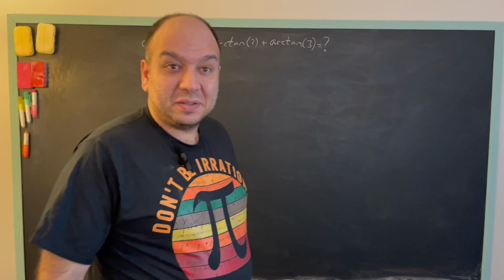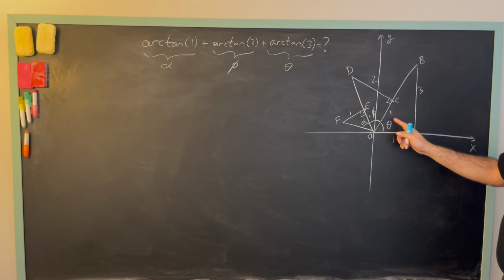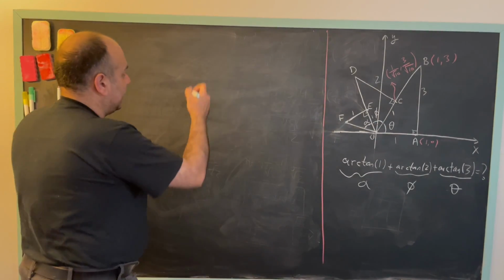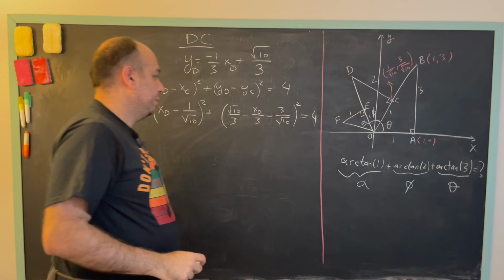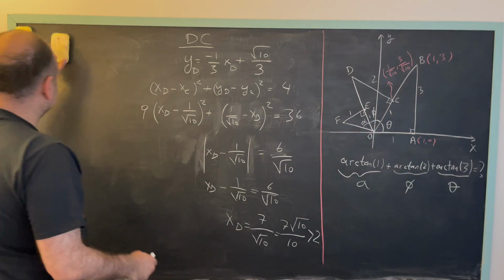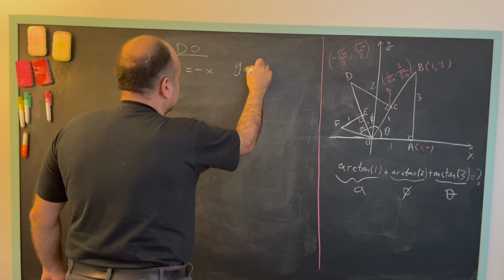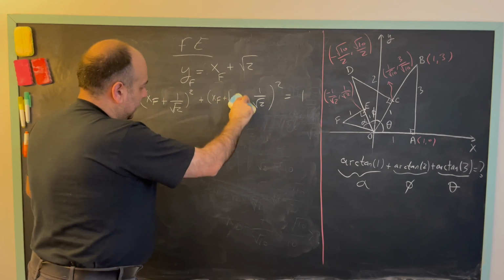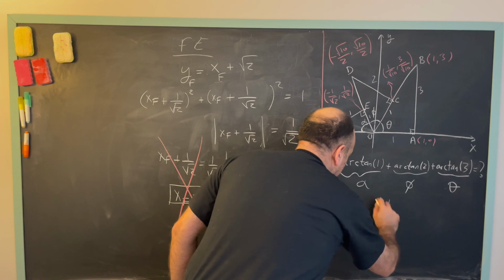PI DAY 2023 (Trigonometry Question with an OVERKILL)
Happy PI DAY 2023! @ArifSolvesIt celebrates the PI DAY of 2023 by solving a trigonometry question with the help of analytical geometry. In the end it turns out to be an overkill. But, it is so much fun to get π in the end! Although it is possible to solve this question under a minute by using trigonometric relations and identities, using analytical geometry in the solution of this question definitely flourishes the creativity and adds some visual perspective.